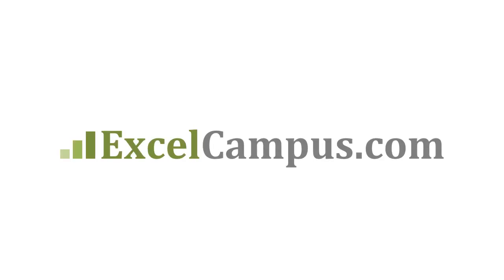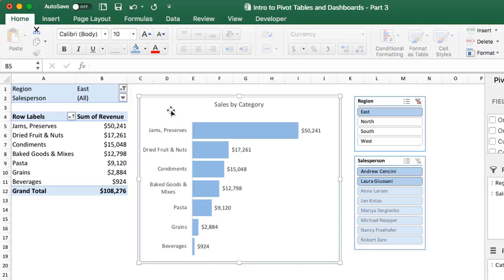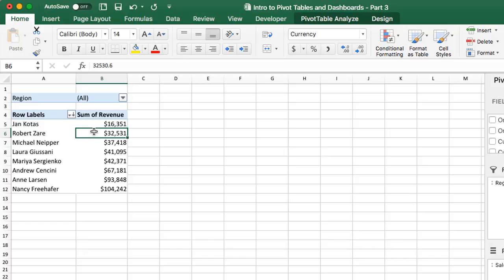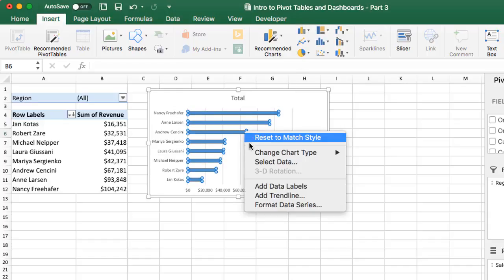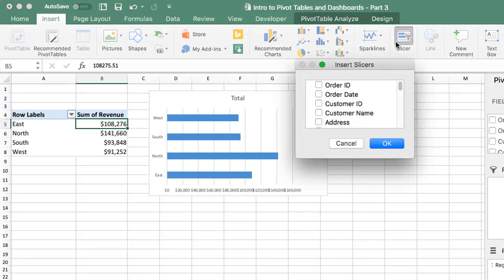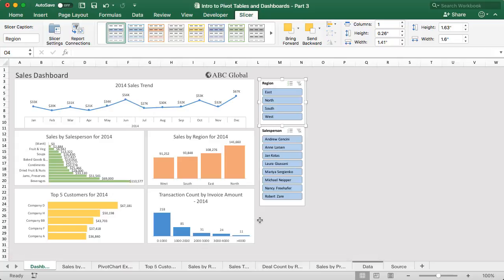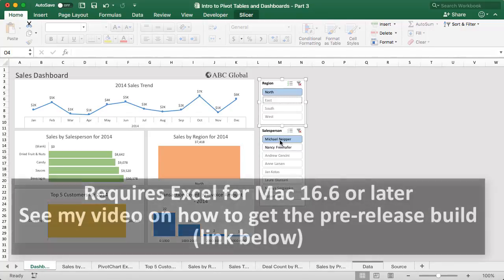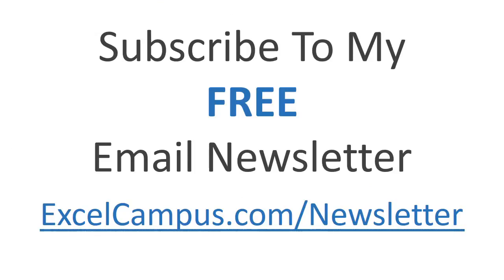How To Use Pivot Charts In Excel 2016 For Mac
Pivot Charts are now available for Excel 2106 for Mac.  In this video I explain what a PivotChart is and how to insert one in the Mac version.

This new feature is currently on a pre-release version of Excel on the Insiders Fast channel.  Please see my other video on how to get this version It is available to everyone with an Office 365 subscription.

PivotCharts (pivot charts) are linked to a pivot table and we can add slicers to quickly create interactive dashboards.  This makes it fast and easy to take a large sheet of data and quickly create summary reports and dashboards.

Checkout my 3-part video series on Pivot Tables and Dashboards in Excel to learn how to create interactive reports.

This new version of Excel for Mac also includes updates to the VB Editor (VBA).  Checkout my video the New Visual Basic Editor for Mac for more details.